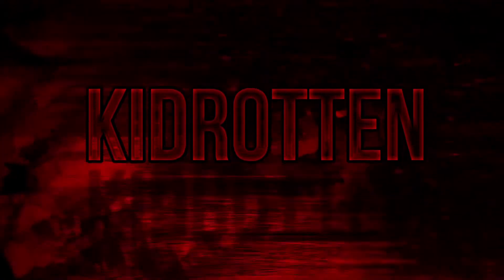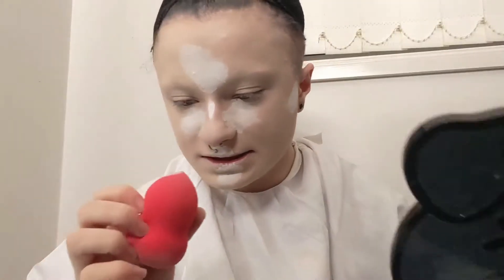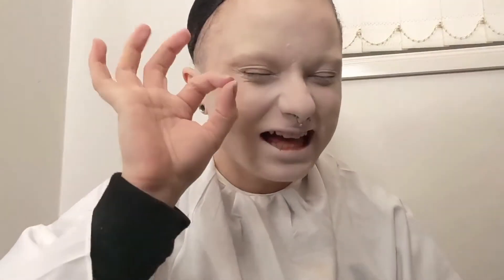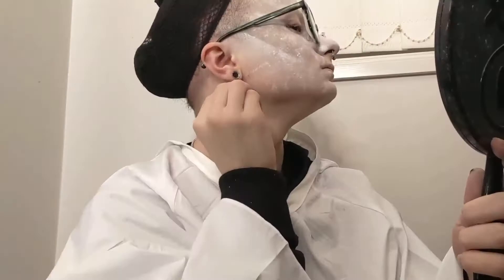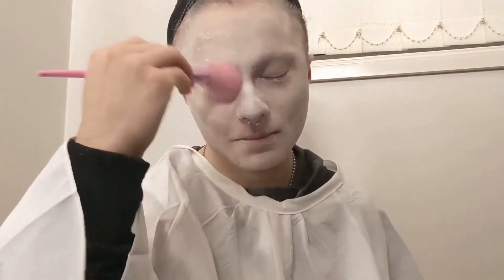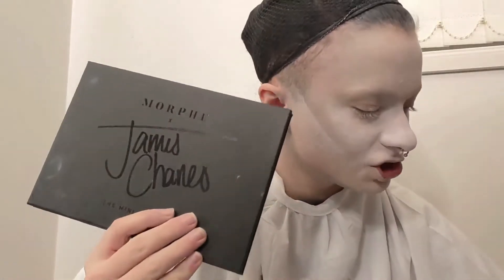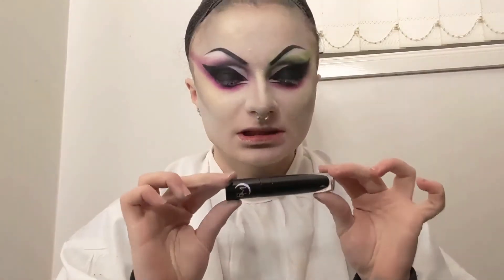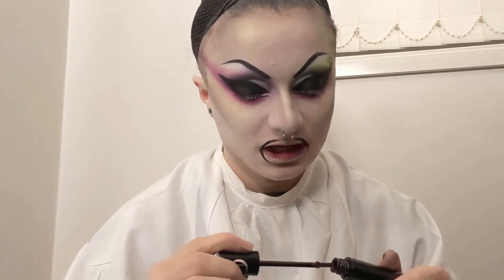Gothic ~Elvira Inspired~ Drag Makeup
Hey All! This weeks video is a Drag Makeup video loosely inspired by Elvira, in this video I feature the wig I fix up in this video